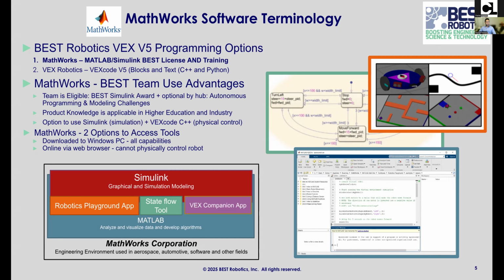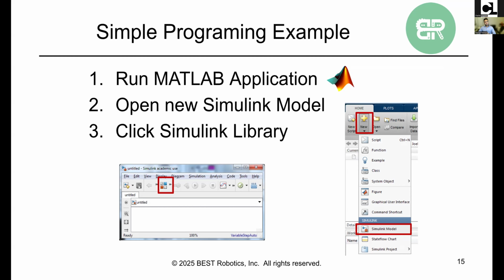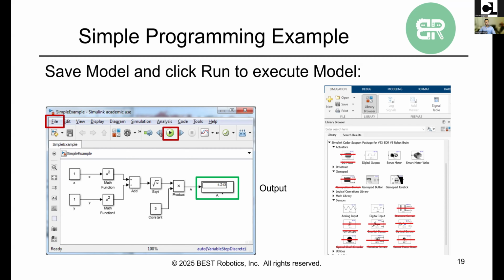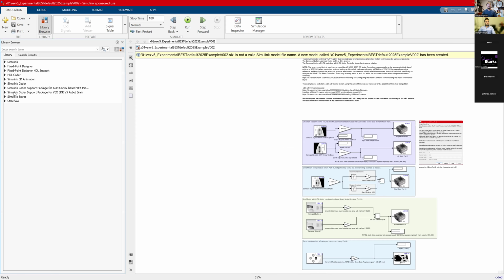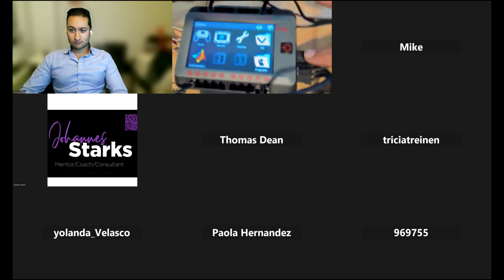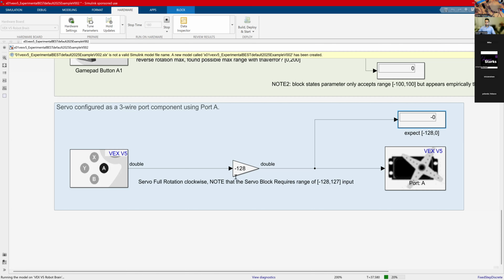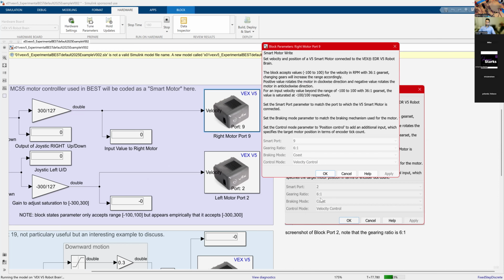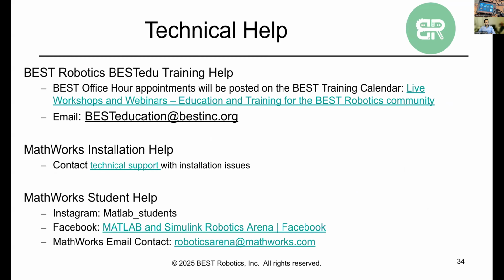2025 BEST Intro to Programming using MATLAB Simulink with VEX V5 Hardware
Intro to Simulink with Front Range BEST Alum and Board Member George Pandya, 2025 Season Webinar